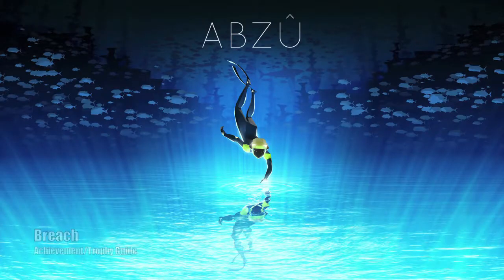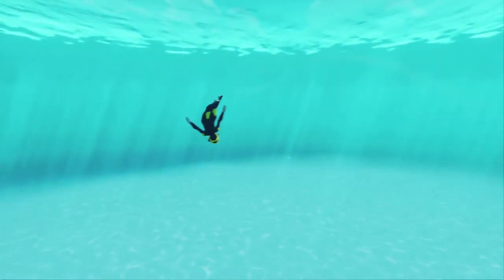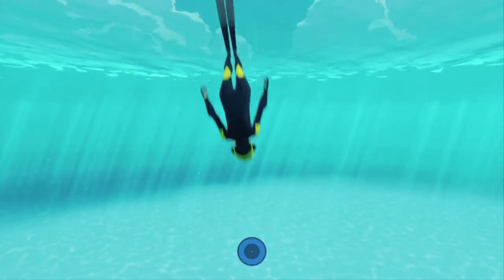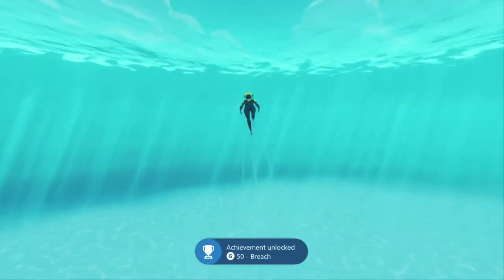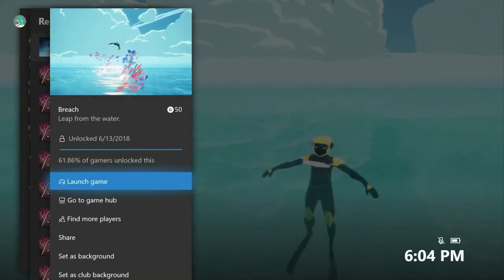Abzû - Breach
Breach - Leap from the water.